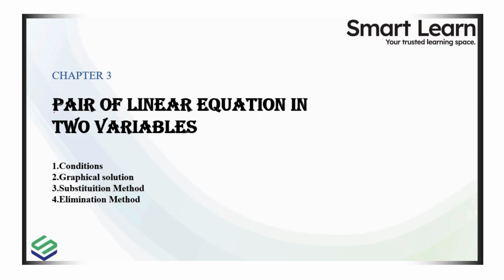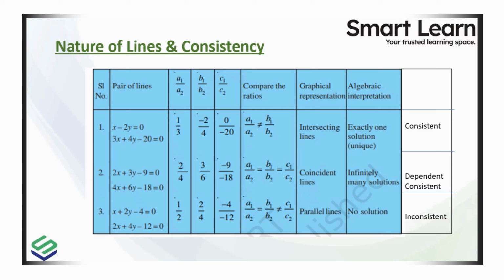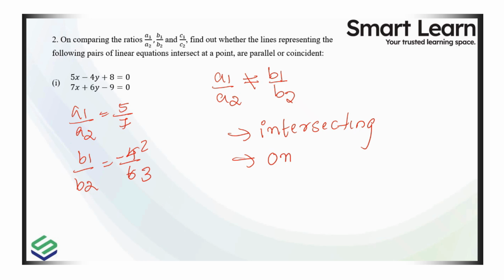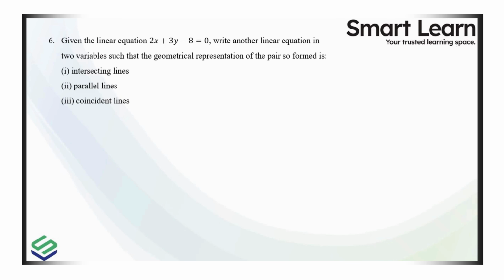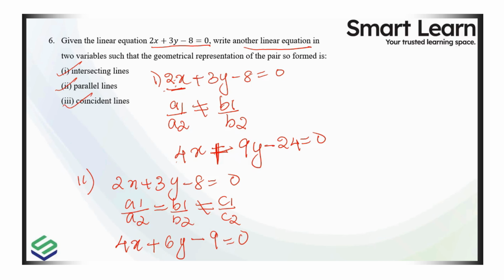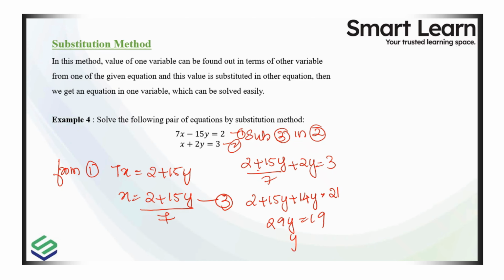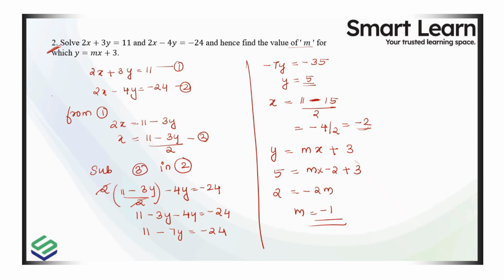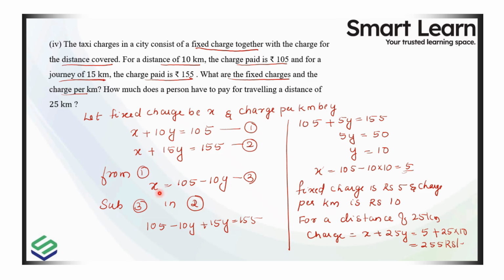Grade X- Maths Linear Equtions - Weekly Review 30-5 April